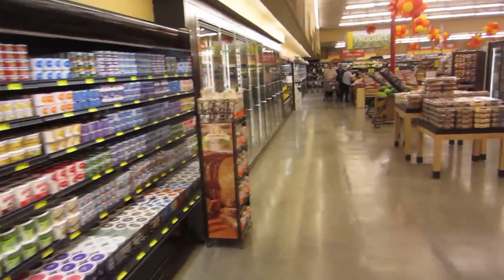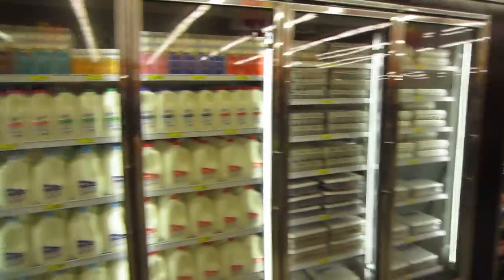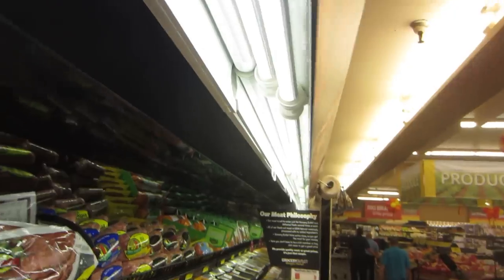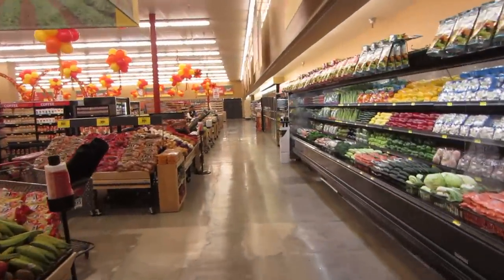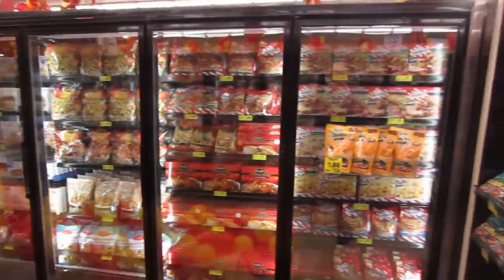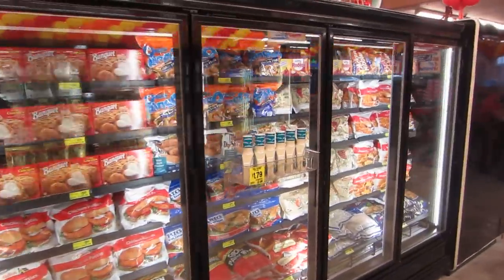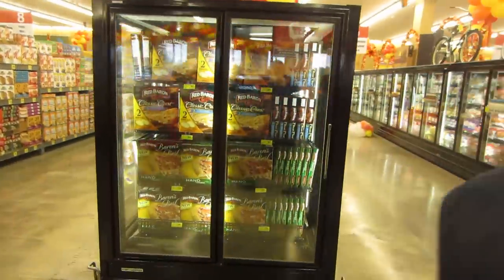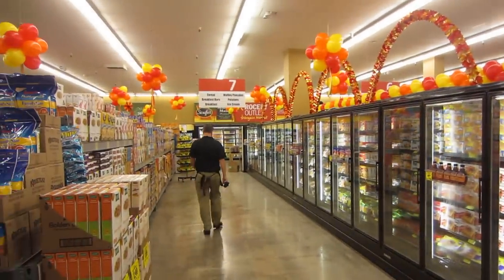New Store: Kysor Warren: refurbished cases with Solar Electricway LEDS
another great project from our friends on the west coast!  beautiful store guys!!